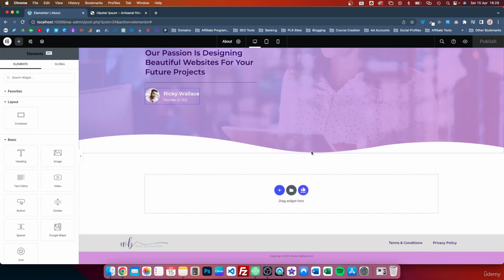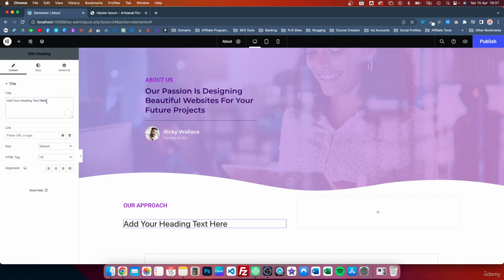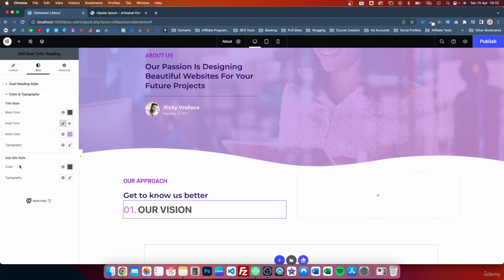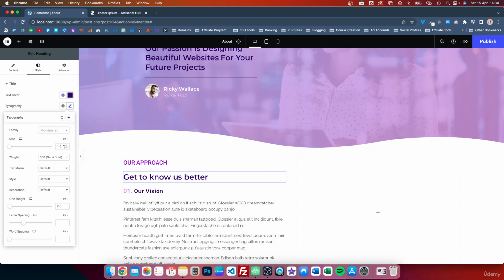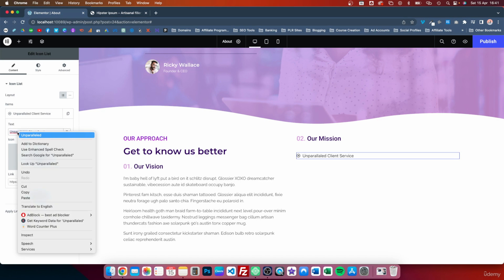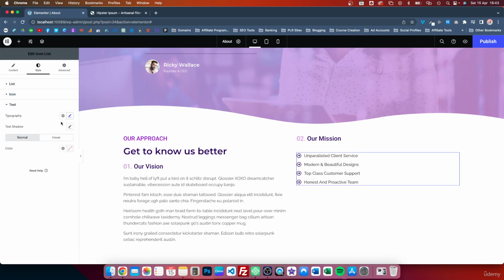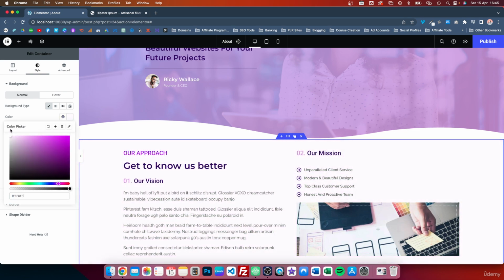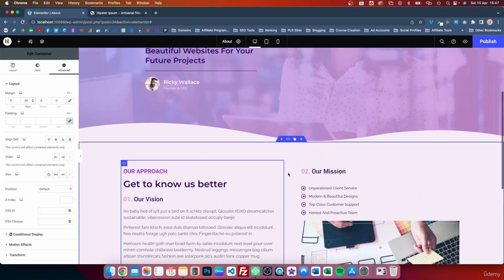Vision & Mission Section | WordPress Elementor 2025 Tutorial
In this video, part 55 of our comprehensive WordPress & Elementor 2025 course, we'll be focusing on crafting a compelling 'Vision and Mission' section for your website. Learn how to effectively communicate your core values and goals to your audience using Elementor's powerful drag-and-drop interface and flexbox containers. We'll walk you through the process step-by-step, ensuring your vision and mission resonate with visitors and build trust.

This video is part of a larger series on building dynamic websites with WordPress and Elementor. Whether you're a beginner or an experienced web developer, you'll learn valuable techniques for leveraging WordPress, Elementor, flexbox containers, custom post types, and dynamic content to create professional-looking and engaging websites.

What you'll learn in this video:
*   Designing an effective Vision and Mission section
*   Using Elementor's Flexbox Containers for layout
*   Incorporating compelling text and visuals
*   Optimizing the section for readability and impact
*   Best practices for conveying your brand's identity

This tutorial assumes you have basic knowledge of WordPress and Elementor. If you're new to these platforms, we recommend checking out our introductory videos first. Get ready to build amazing websites with WordPress & Elementor in 2025!